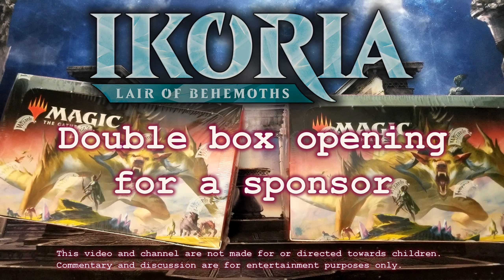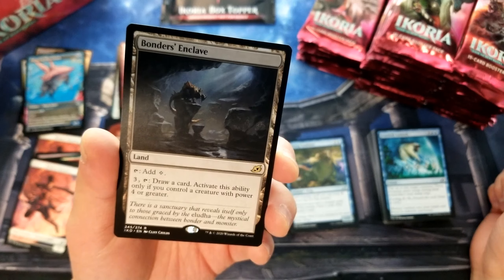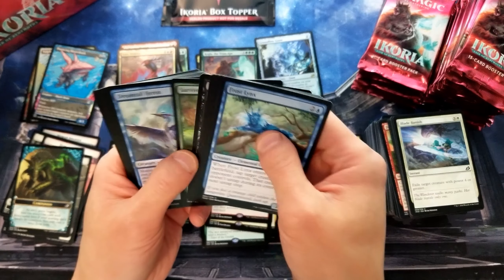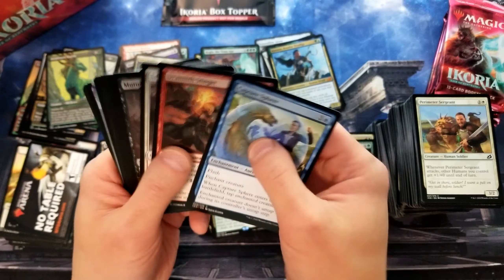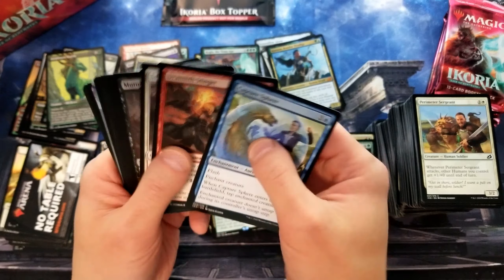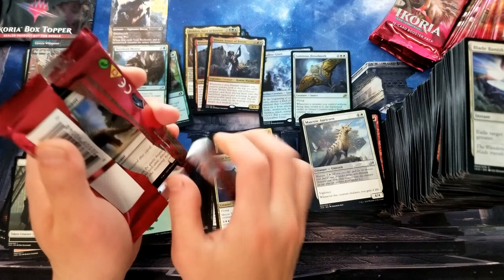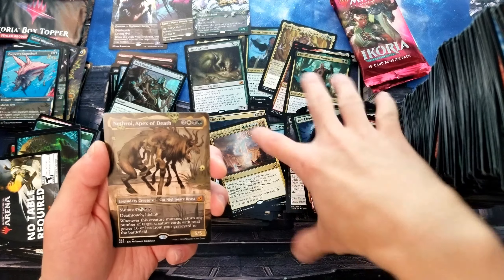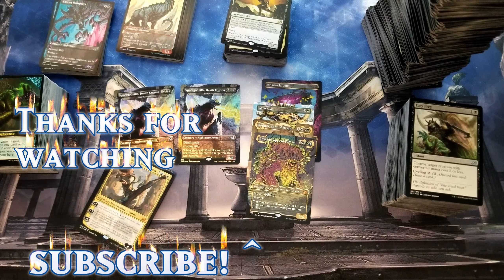Ikoria Booster Box double opening for a sponsor!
*Booster boxes of War of the Spark (English and Japanese), Modern Horizons, Core 2020, Throne of Eldraine, and Theros Beyond Death.  I can also get any other Standard Legal set, just let me know if you'd like something else.

***Special on Modern Horizons - email for details.
*Bundles of Core 2020, Aether Revolt, Journey Into Nyx, Battle for Zendikar, Throne of Eldraine.
*Blister 6-pack of Battle Bond (4 available).

If you'd like something not listed, including vintage packs and boxes, let me know and I'm sure I can get it.

Intro/outro music by Off With Their Heads.  Special thank you to Ryan.